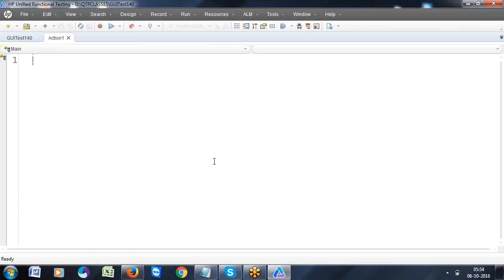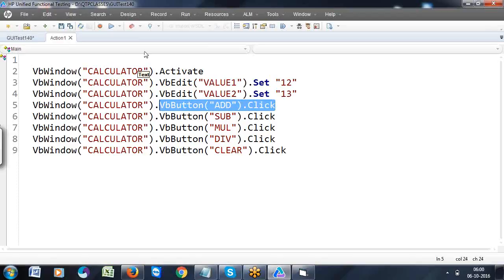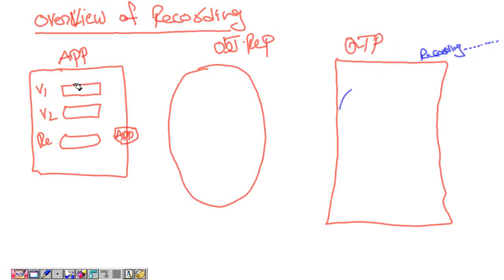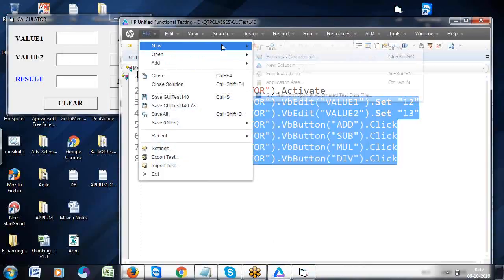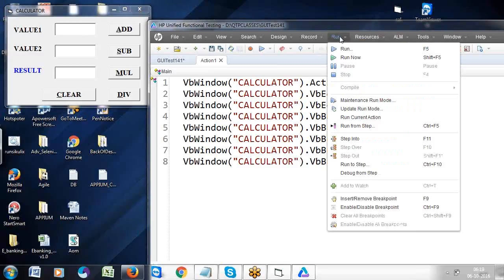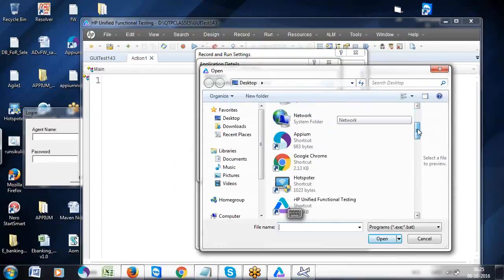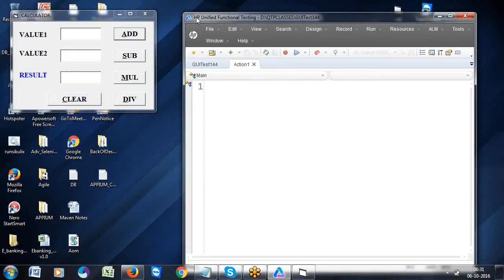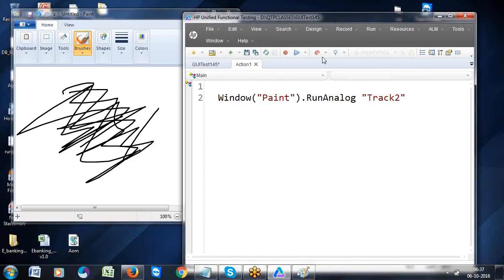OverView of Recording and Runing by sreekanth Nalagarla